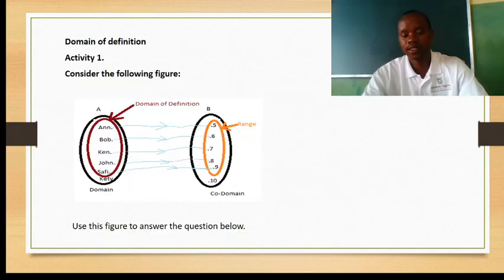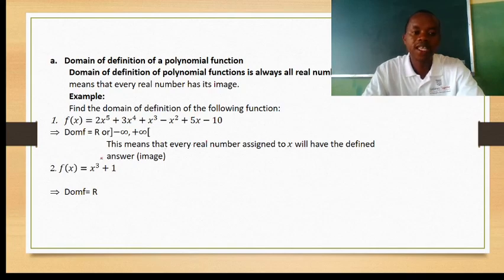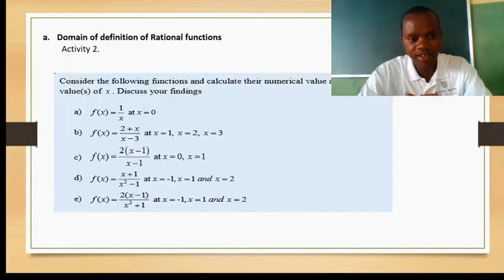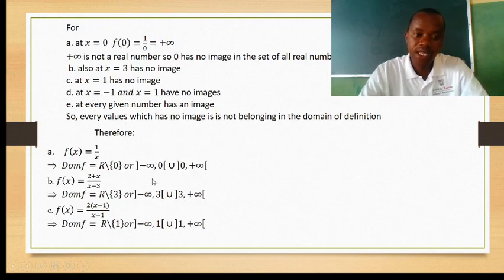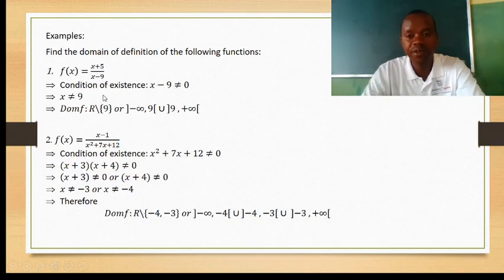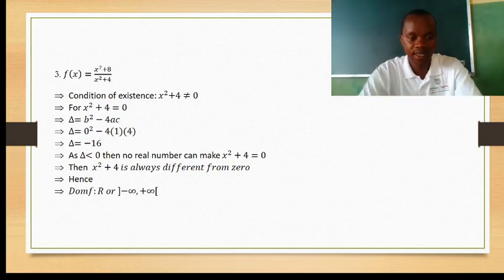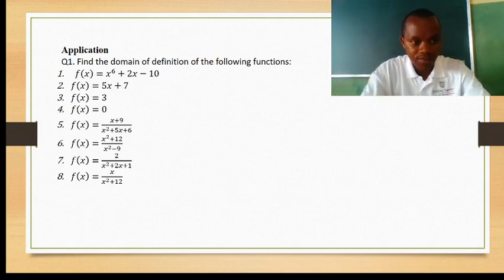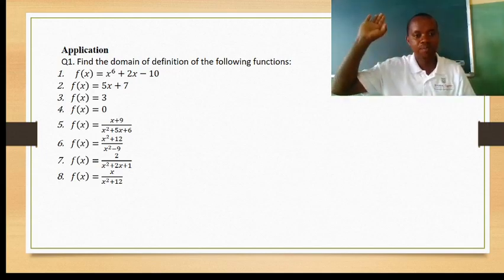MATHEMATICS DOMAIN OF DEFINITION FOR POLYNOMIAL AND RATIONAL FUNCTIONS!